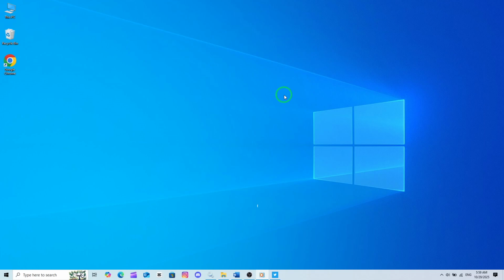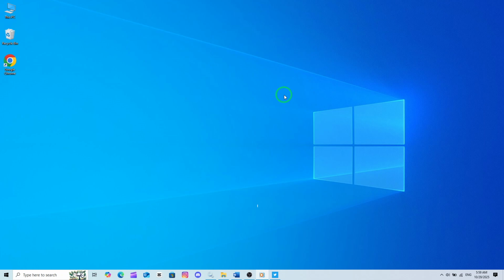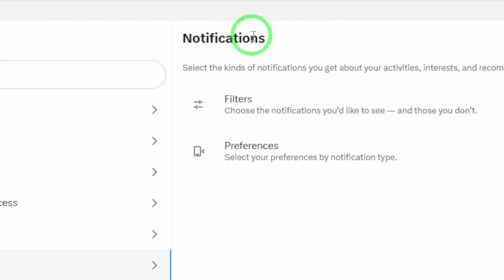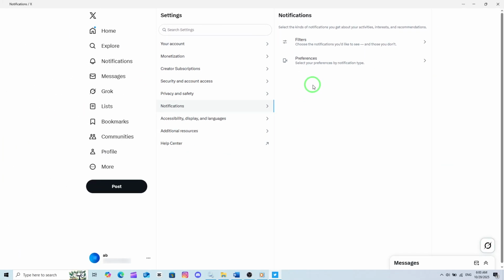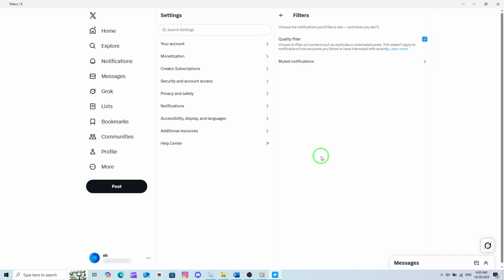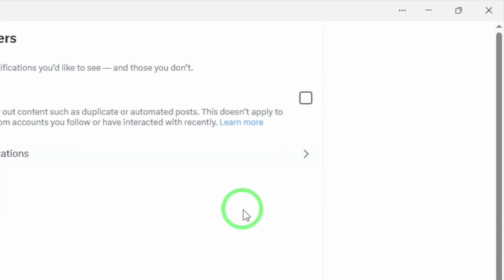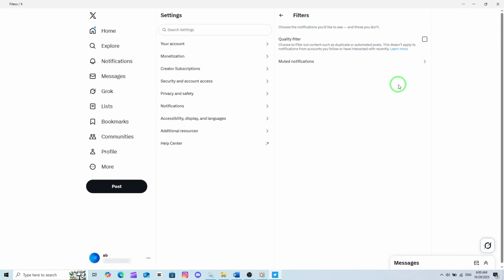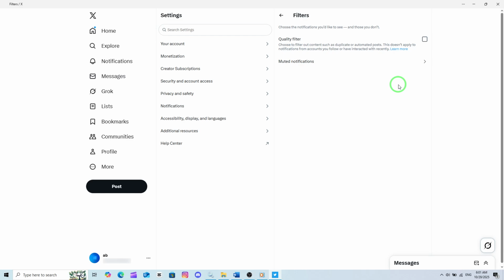How To Turn Off Notifications Quality Filter On X (Twitter) App On PC (New Update)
Learn how to turn off the Notifications Quality Filter on X (Twitter) App using your PC in the latest 2025 update. This quick tutorial will guide you step-by-step so you can control which notifications you want to see without missing anything important.

Follow these steps:

1. Open the app

2. Go to your Notifications timeline

3. Click on Settings to filter your notifications

4. Enter Filters and disable Quality filter-

Chapters:
00:00 Intro
00:12 Soultion
01:05 Outro